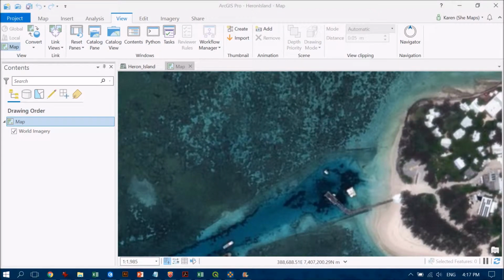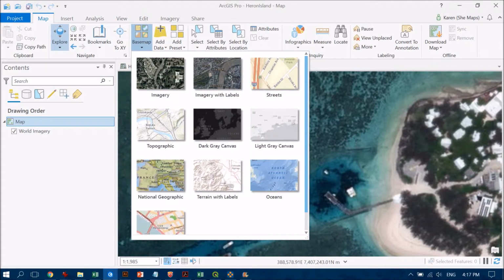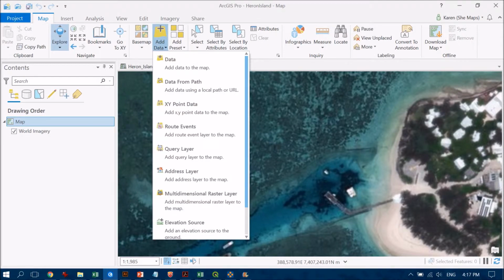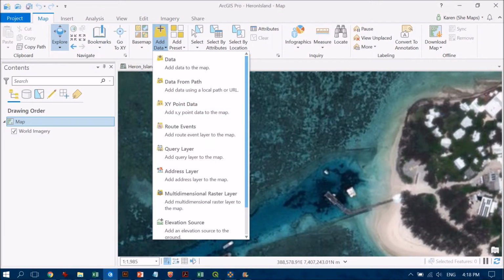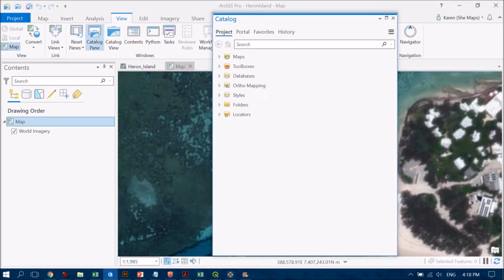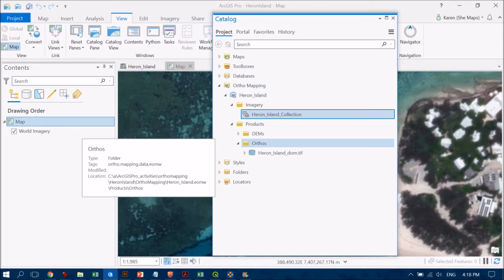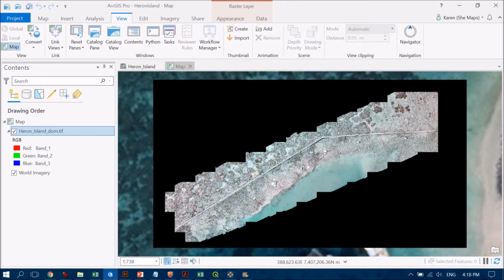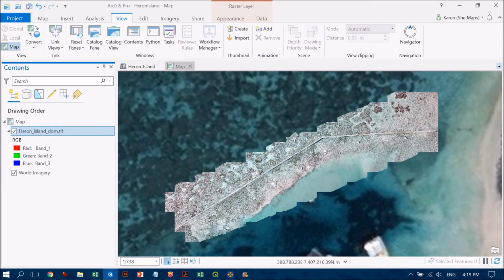Adding Drone Mosiacs into ArcGIS Pro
If you've created your mosaic within the Ortho Mapping module, you can easily drag and drop it into your main mapping project. Otherwise, simple 'Add Data'! Same goes for adding shapefiles or geodatabases :)